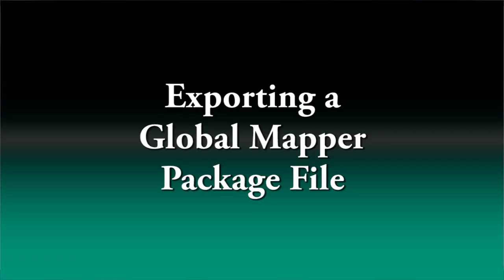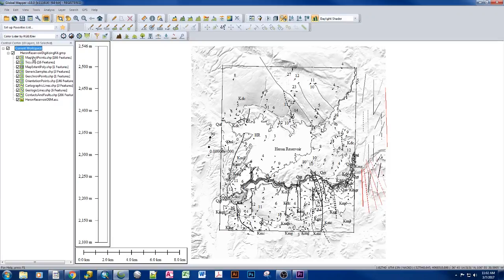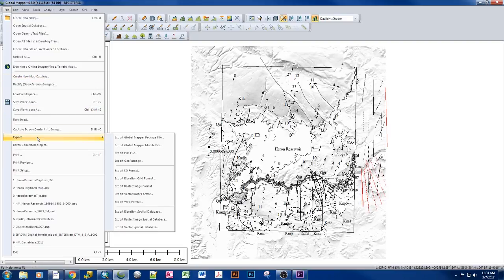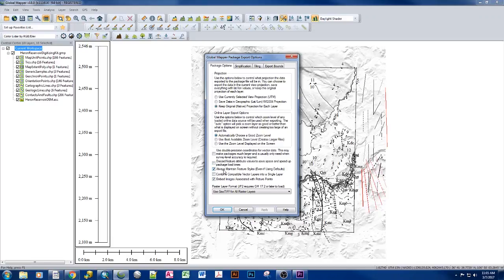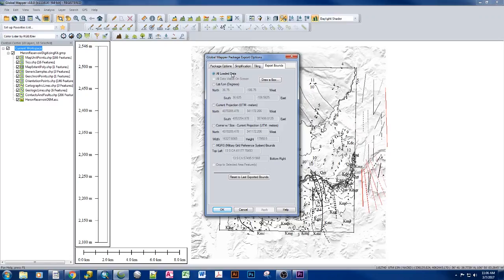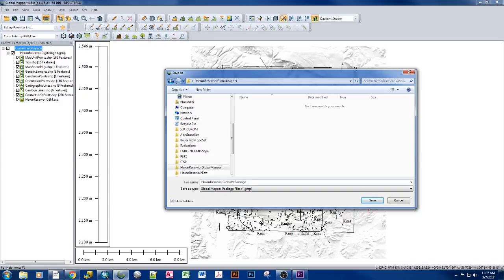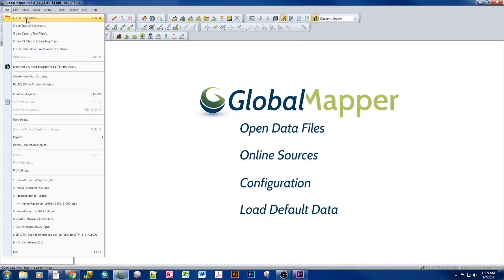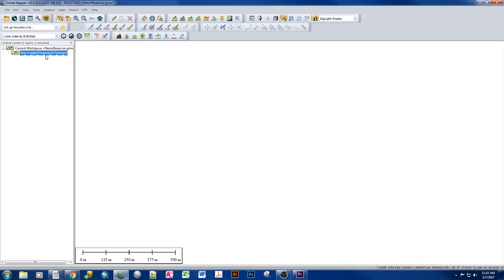Exporting a Global Mapper, Map Package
This is an instruction video on why it is important to share a map package, and how to make them using Global Mapper.